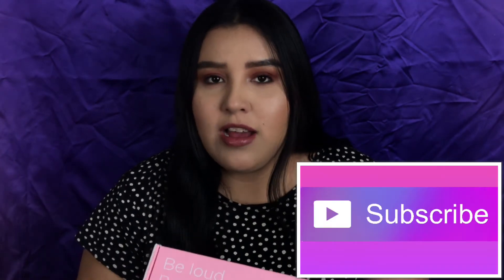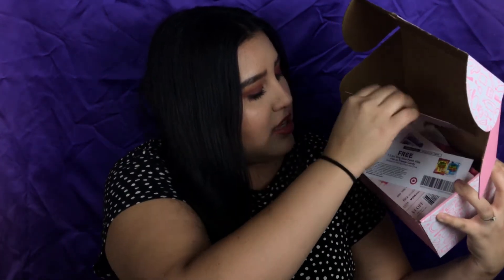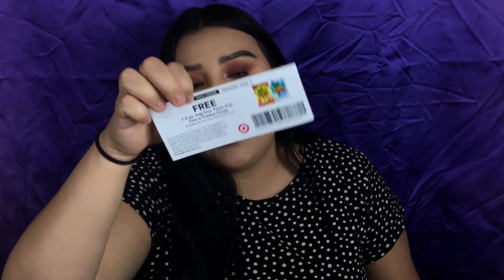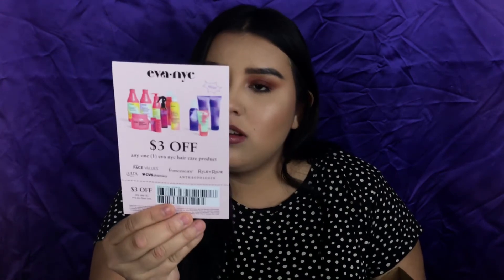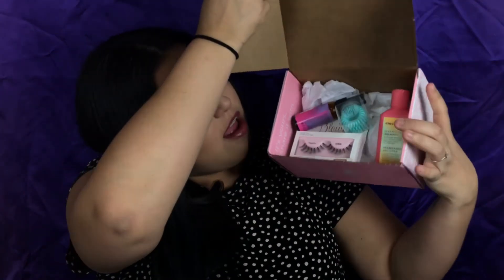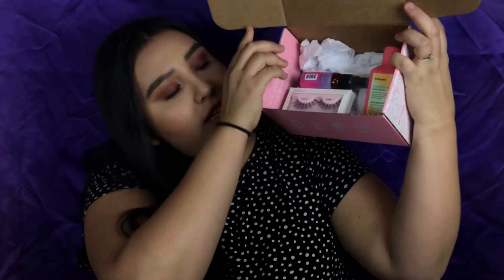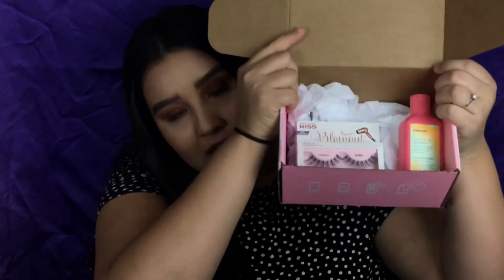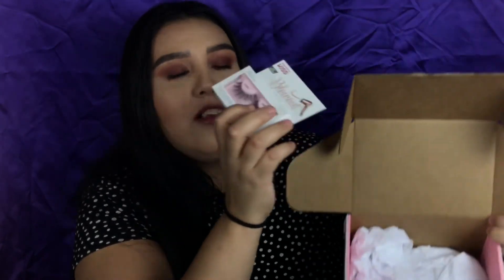Influenster Vacay VoxBox | Jenifer Mendez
Hey guys today we are unboxing my first influenster VoxBox! It’s the Vacay box edition! I hope you guys enjoy watching it and let me know in the comments down below if you want me to inbox other subscription boxes I get e.i. Boxycharm or Ipsy ... thank you guys for your support!

Btw my backgrounds texture looks like it’s just a wrinkled mess 🙄 I need a new one that doesn’t look like this on camera! Sorry about that guys!